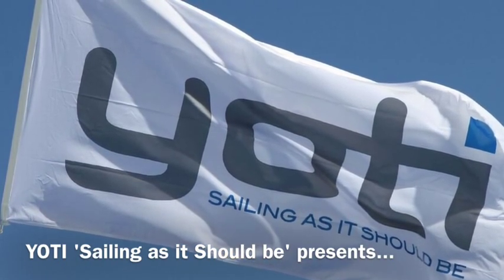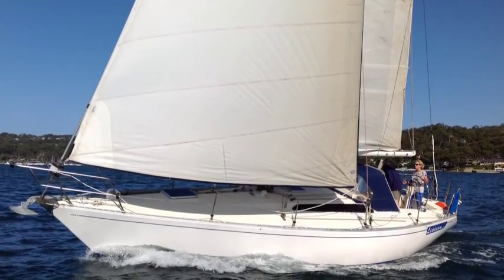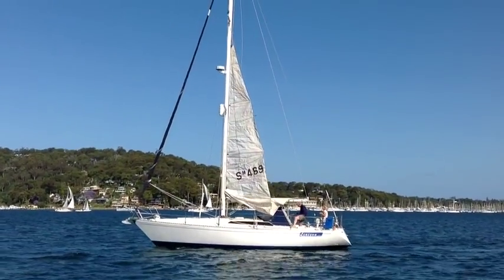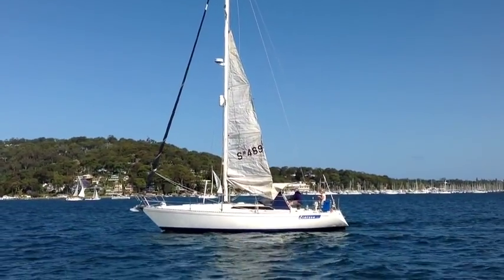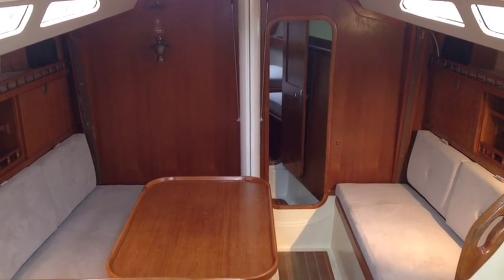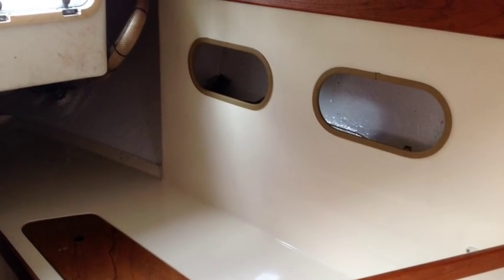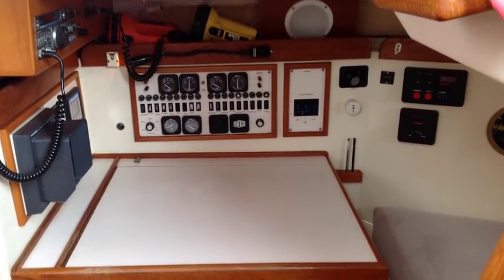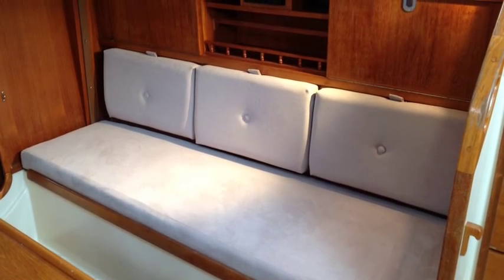Pawtucket 35 Liaison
Check this very tidy Pawtucket 35, designed by Peter Cole and launched in 1988 she's exclusively listed for sale with YOTI.